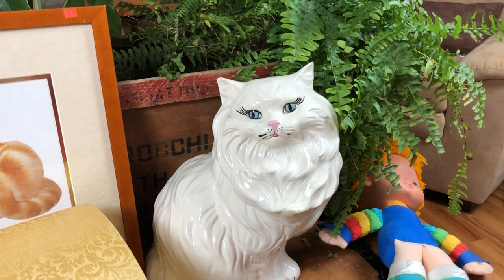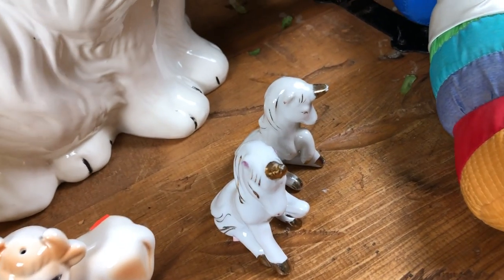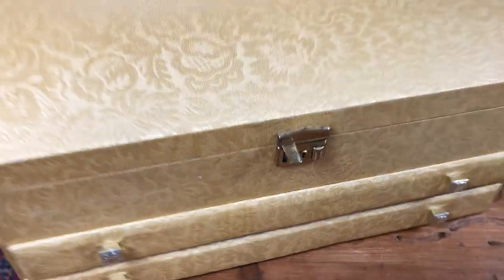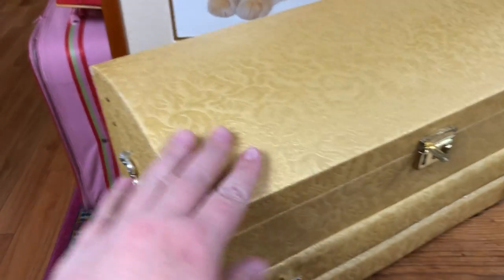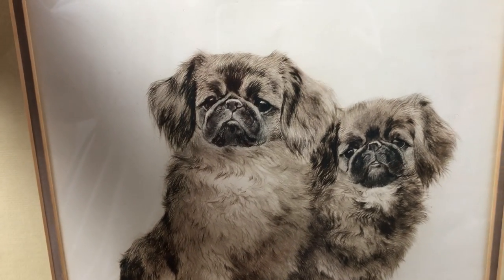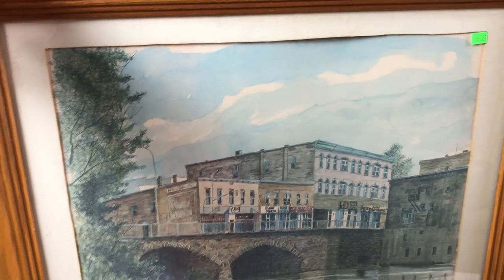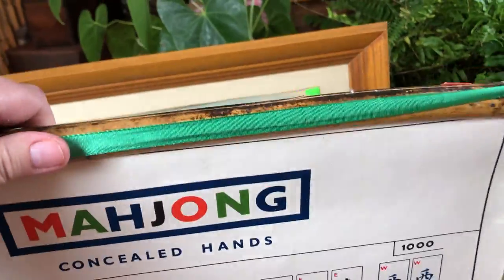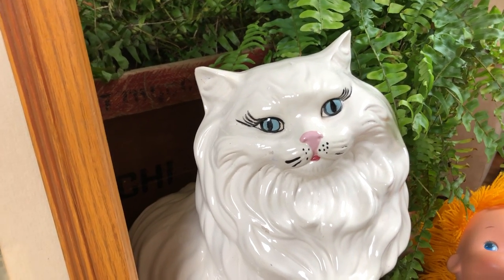Thrift haul! Giant kitty and lots of art to sell from this thrift store stop!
Find us:
Thrift Witch booth at the Perth Antique Market, Perth, Ontario Canada